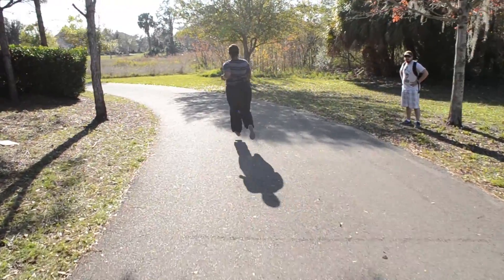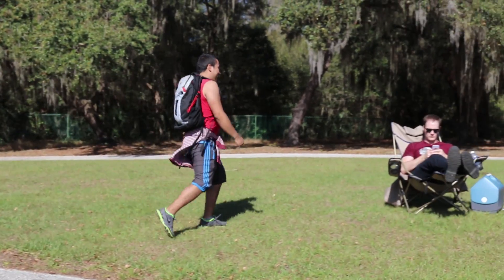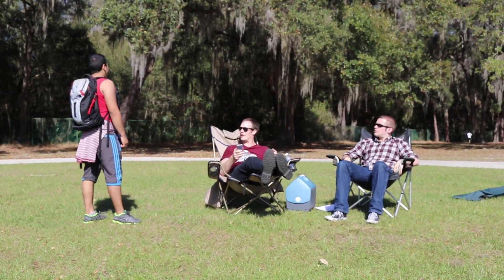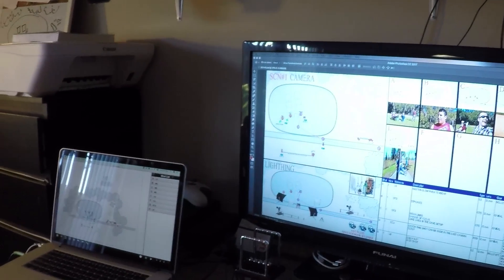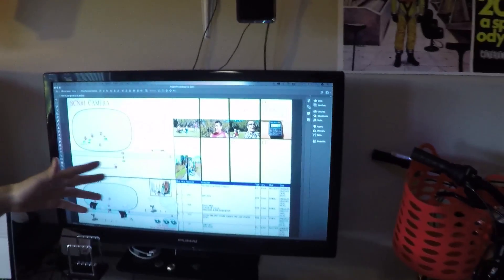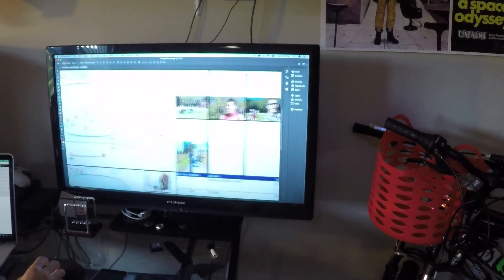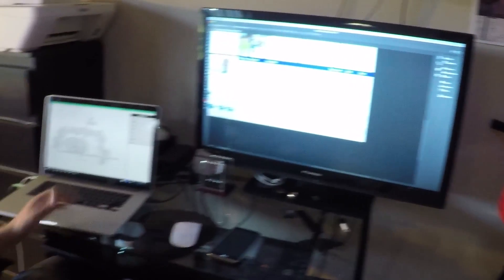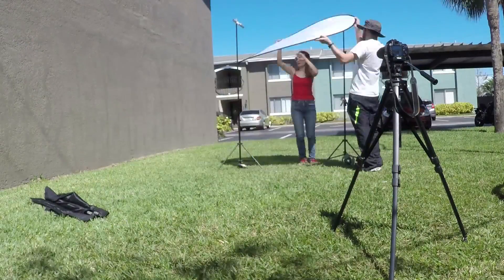Javier J Lavalle DP Video Diary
Cinematographer of the thesis short film 5K.